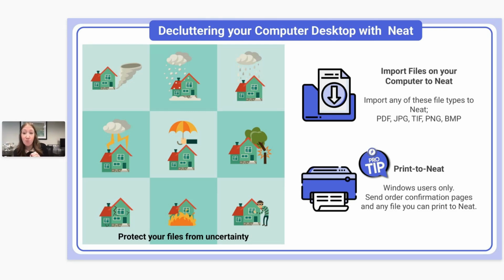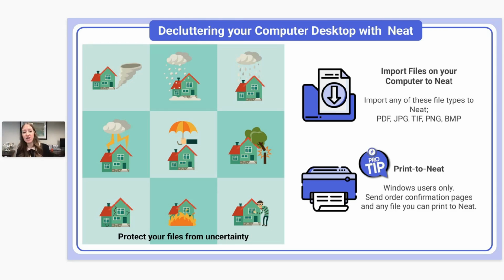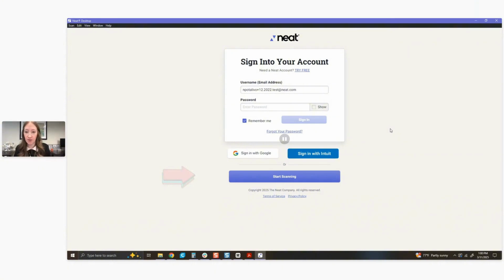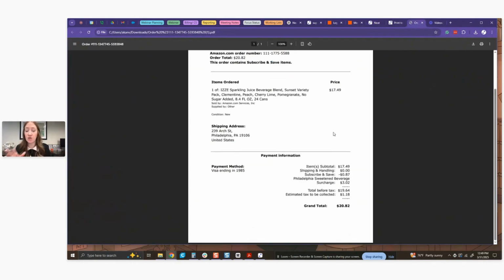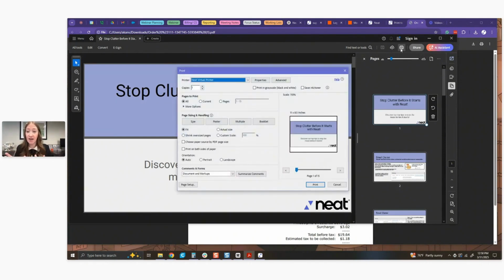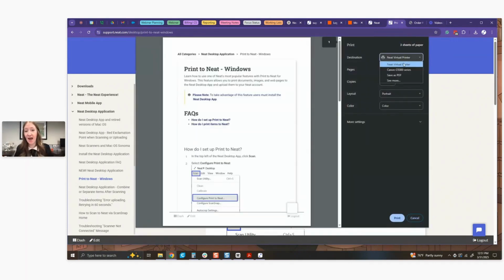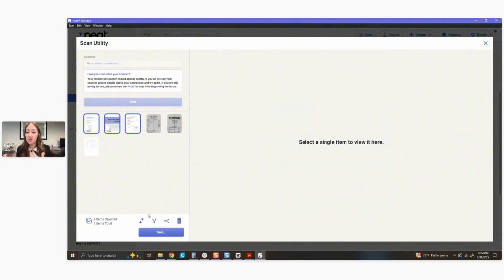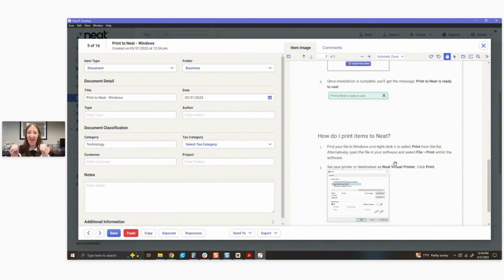Print to Neat on Windows: Instantly Save Files to Your Neat Account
Want to save order confirmations or digital receipts directly to Neat—without printing or scanning?
In this step-by-step tutorial, you’ll learn how to:
🖨️ Install and configure the Print to Neat driver (Windows only)
 📄 Send order confirmation pages, invoices, and other files straight to Neat from any program
 📂 Stay organized without extra steps—no printing or uploading required
Perfect for freelancers, consultants, and small business owners who want a paperless, stress-free workflow
🔧 Works with any Windows software that supports printing!
🖨️ Have a Mac? No problem! Check out this HelpCenter article for a workaround on Mac computers

🚀 Try Neat today to simplify your expense tracking and document management